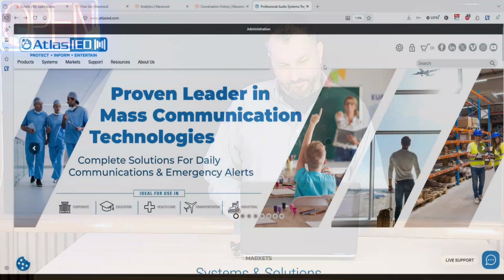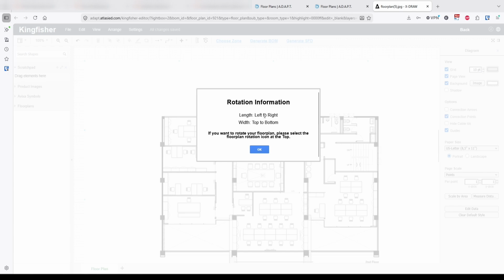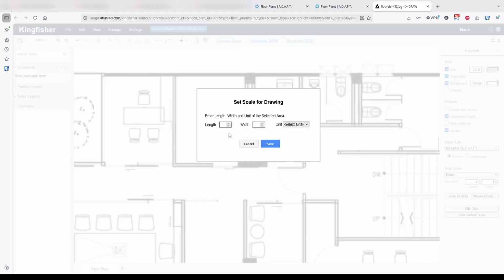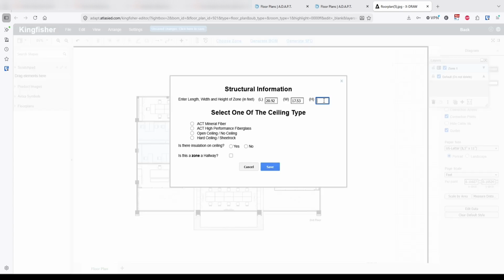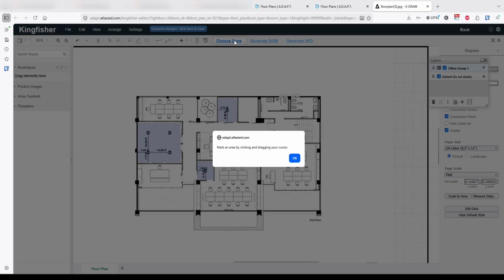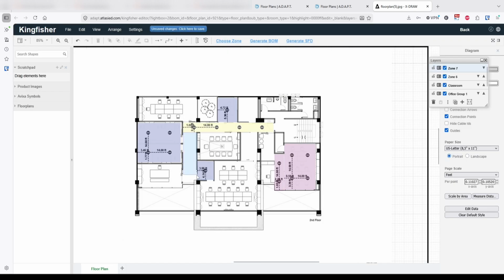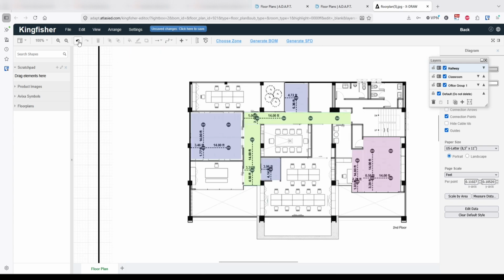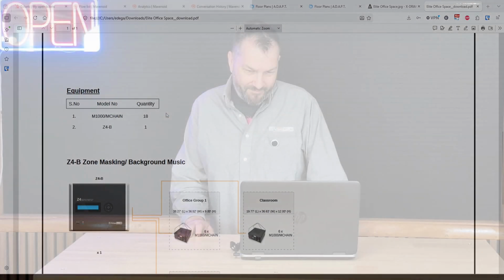How to use AtlasIED A.D.A.P.T. tool to design a sound masking system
This video is a quick primer on how to get started using the ADAPT tool to build a system diagram, signal flow diagram and bill of material for small to medium sound masking (white noise) systems with AtlasIED .